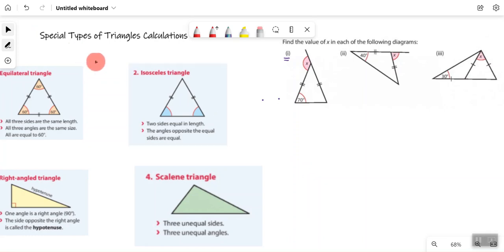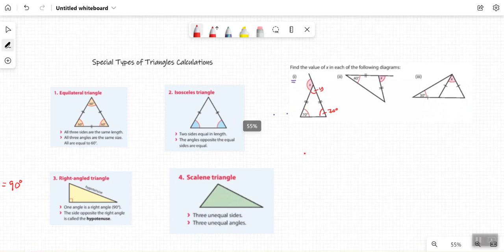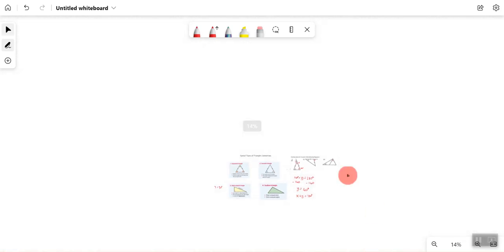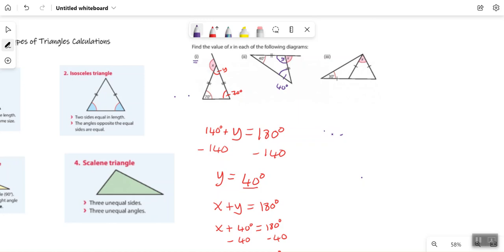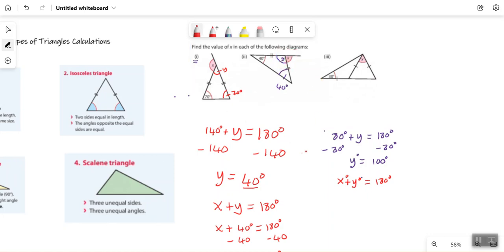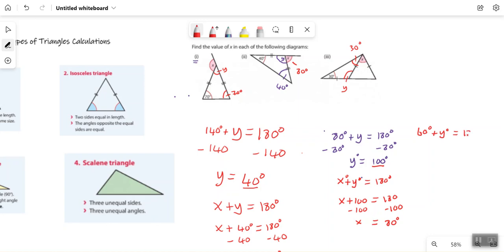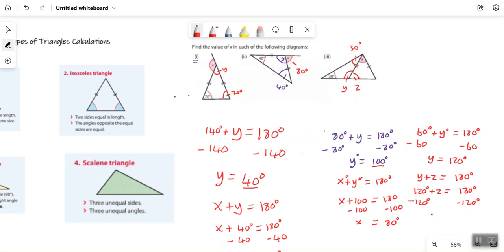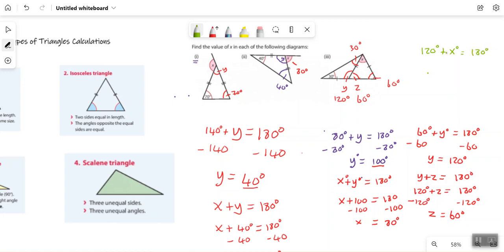Special Types of Triangles Calculations